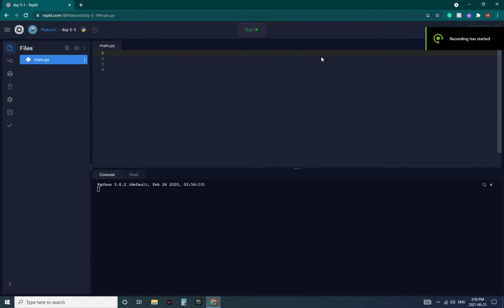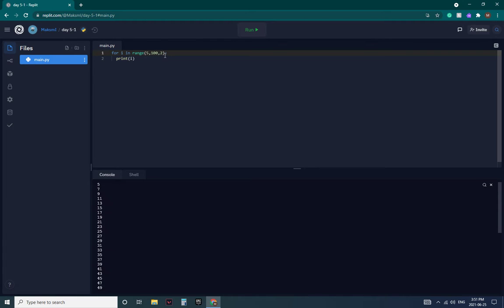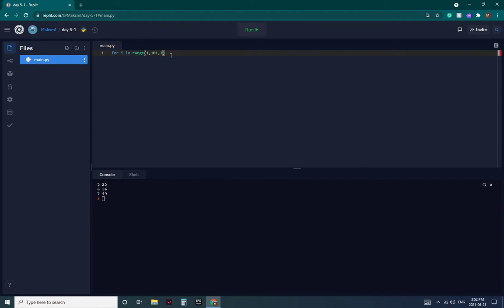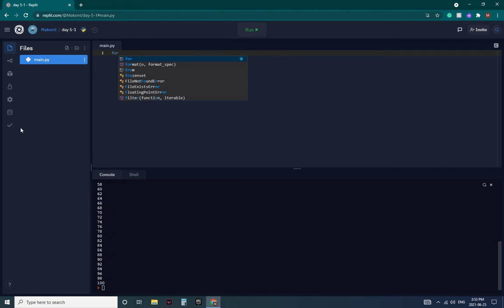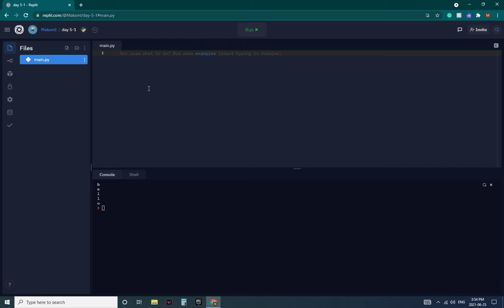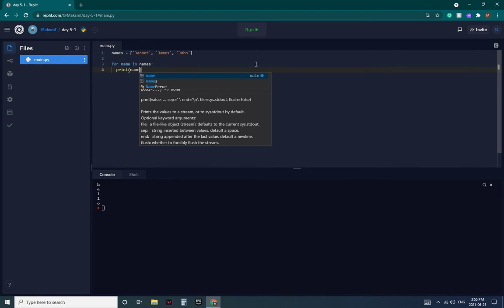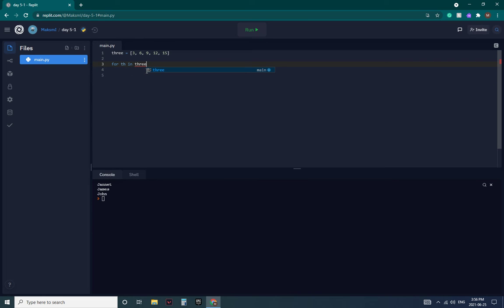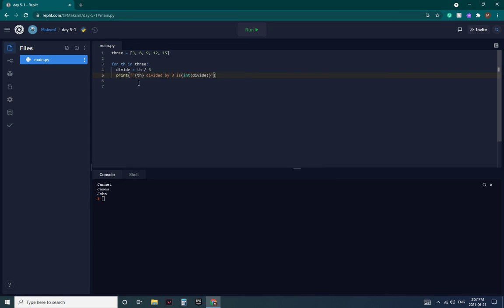How to use the For I in range function (PYTHON TUTORIAL)